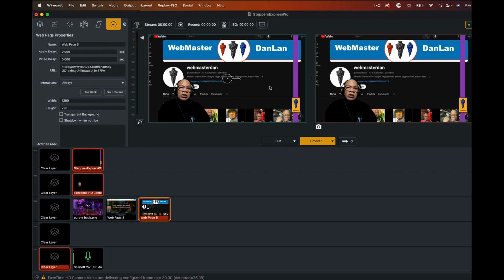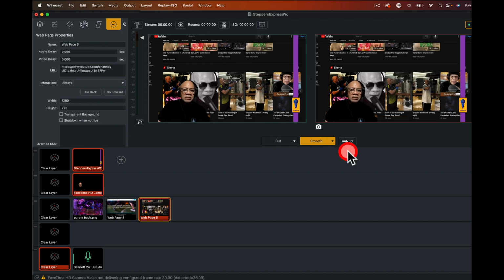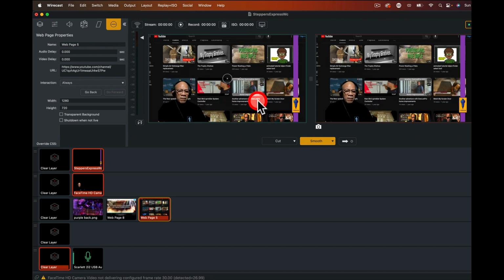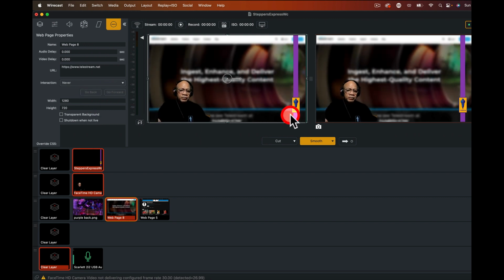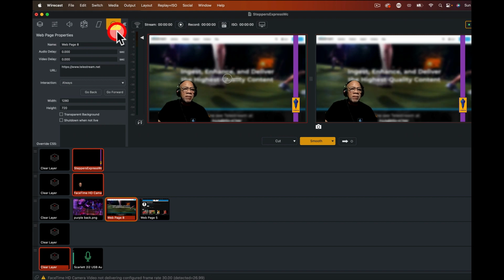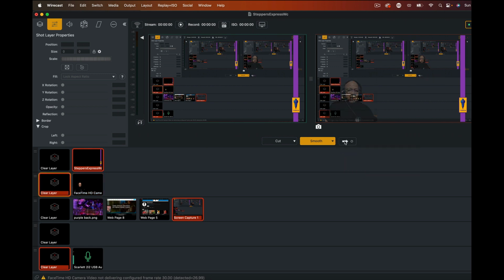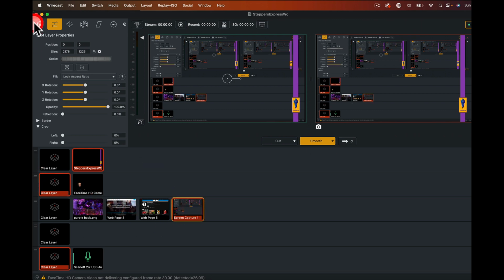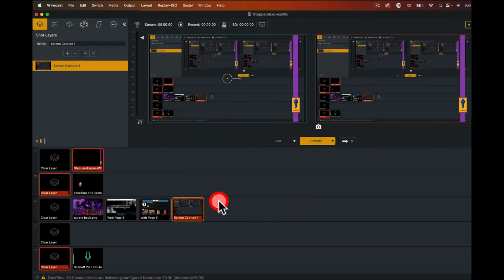Screen Capturing in Wirecast Pro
How I use wirecast Pro to share screen.